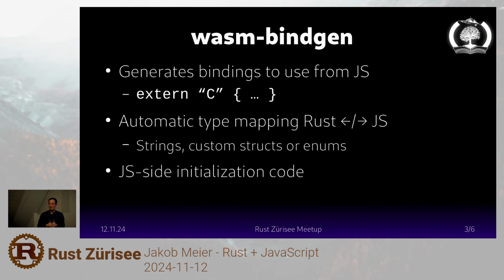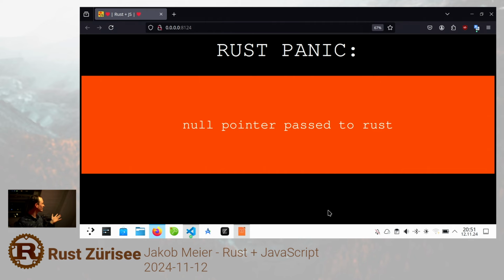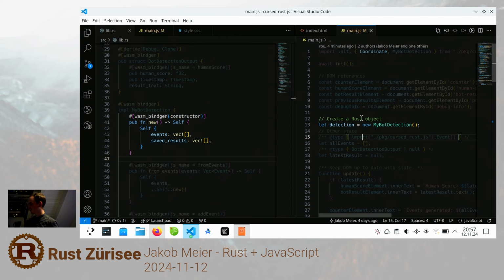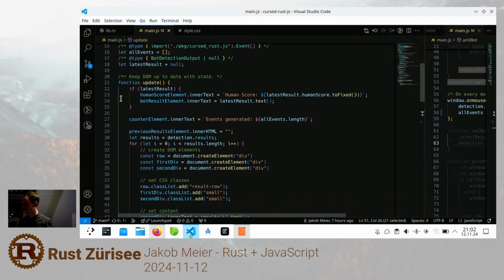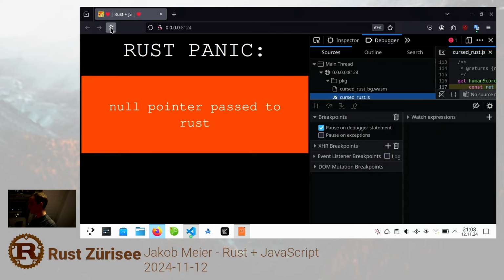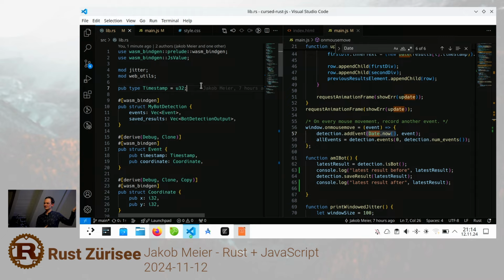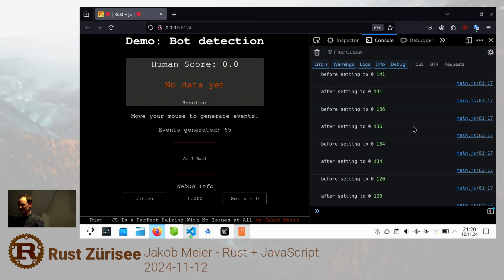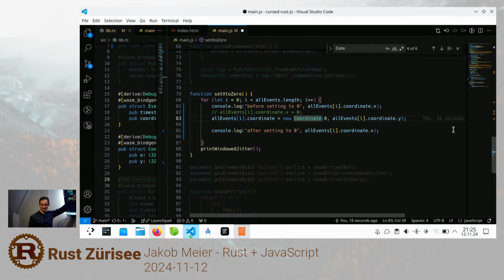Rust & JavaScript - Jakob Meier - Rust Zürisee November 2024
In this talk, Jakob introduces wasm-bindgen and the bridge between Rust and JavaScript.
There is slight chance for satire in this video.

Would you like to chat or give a talk? Join us in our Matrix room:

Chapters:
00:00 Introduction & Motivation
05:25 Demo 1: Bot detection
24:47 Demo 2: Copy vs. Borrow
30:04 Demo 3: Date and Time
34:17 Demo 4: Get and Set